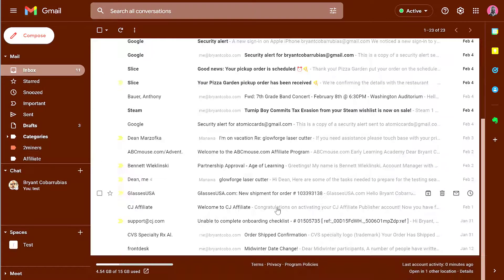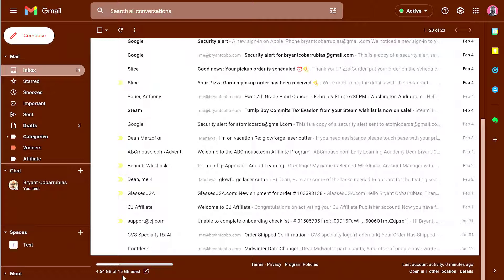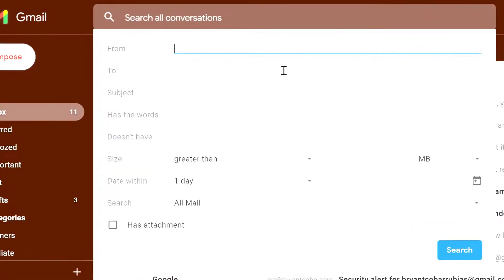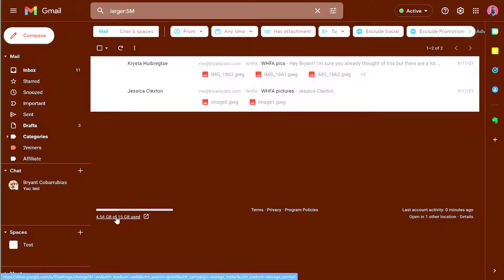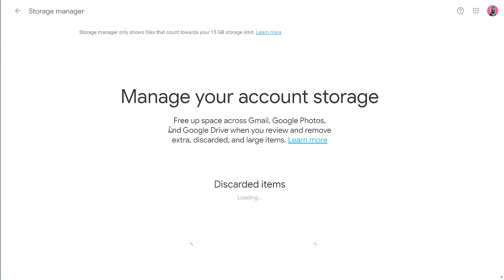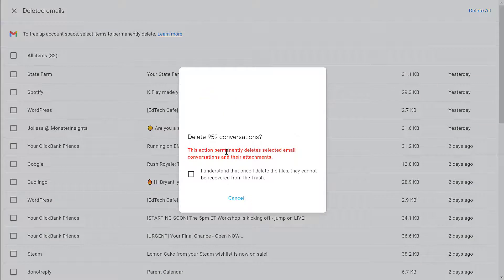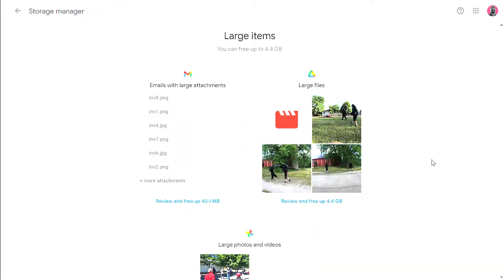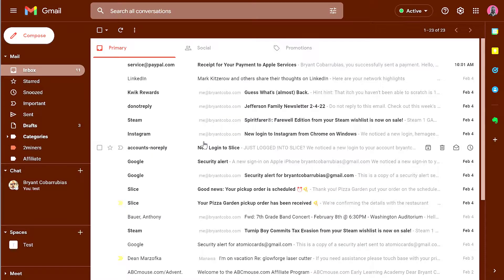Gmail Out of Storage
This video shows you how to clear storage on your Google account.  When you run out of storage space you will not be able to send or receive Gmail messages.  This happens when your Gmail, Drive, and Photo accounts use15 GB or more space.